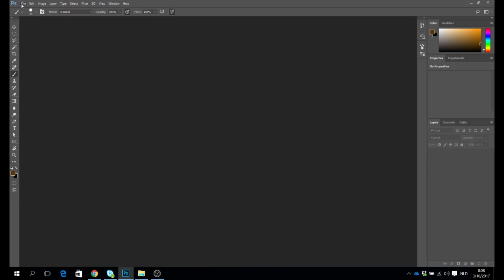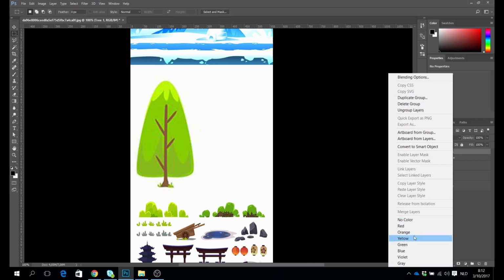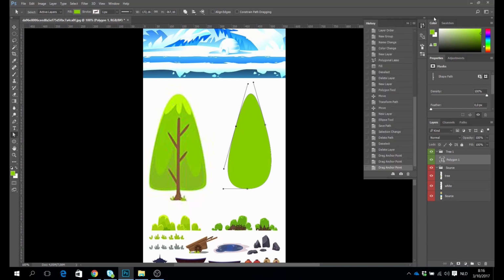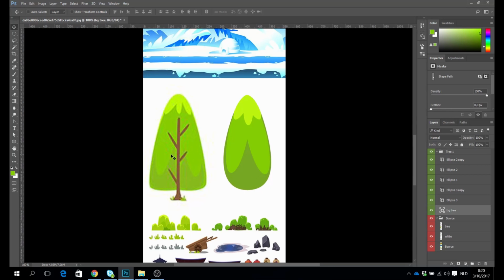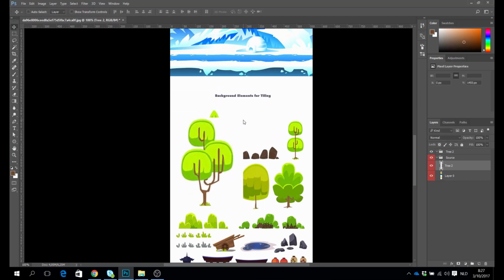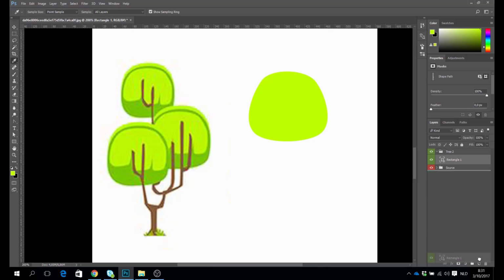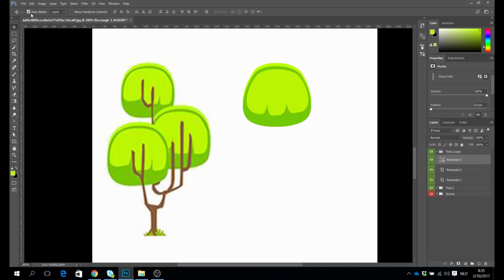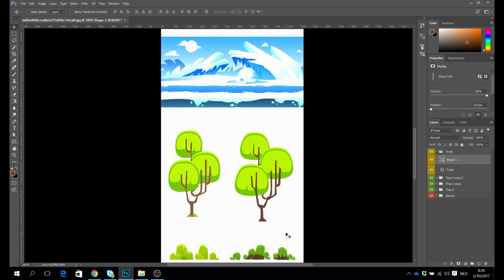Photoshop Tutorial - 2D Game Design - Vector Design - 2D tree